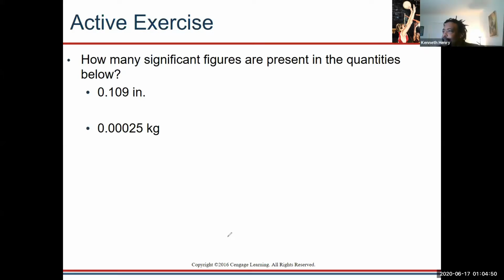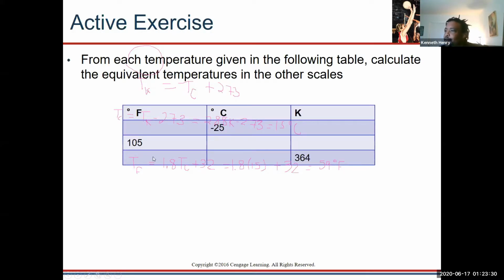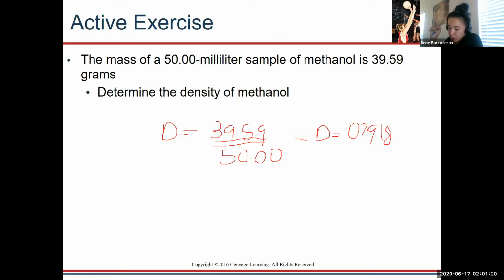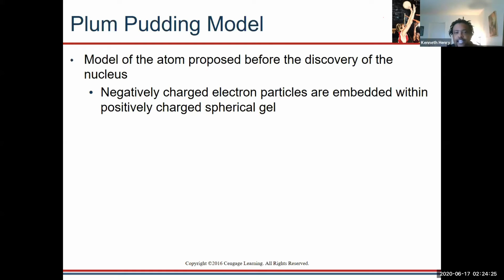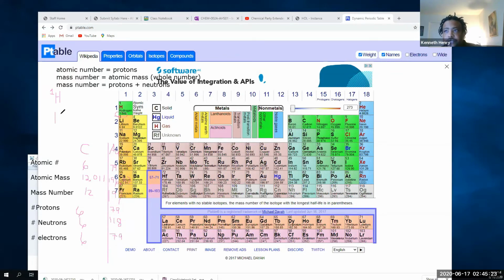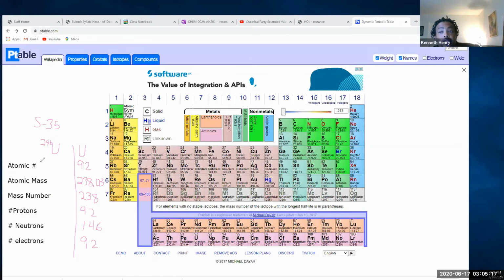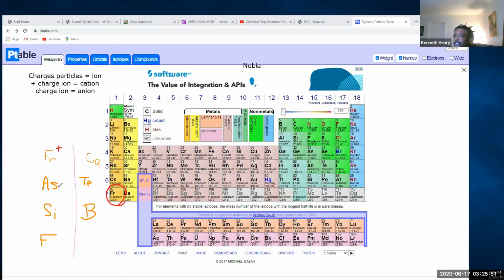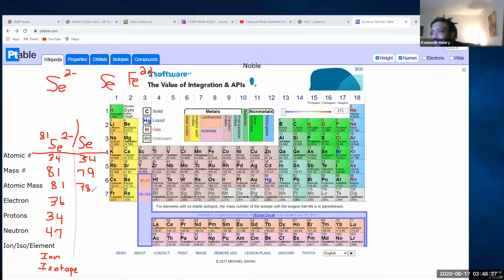Chapter 5: Atomic Theory (Zoom Recording)